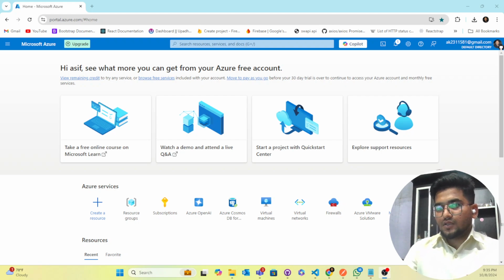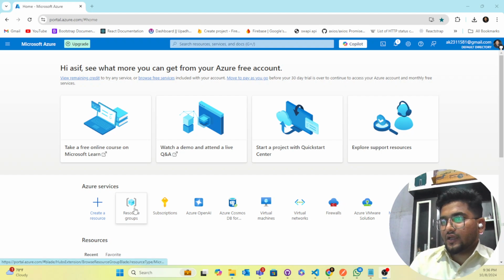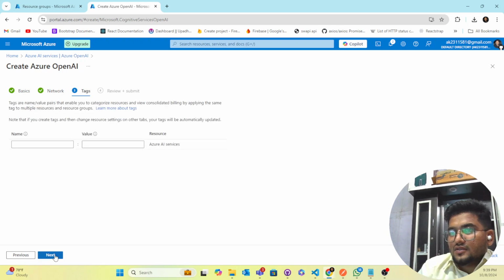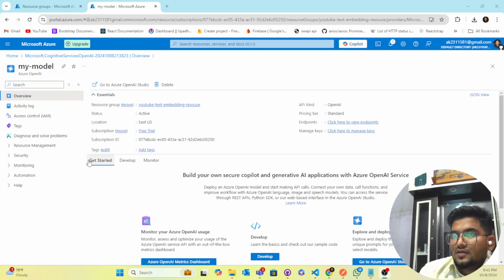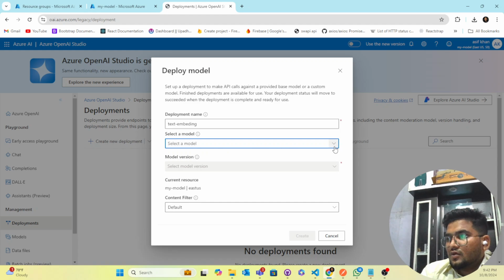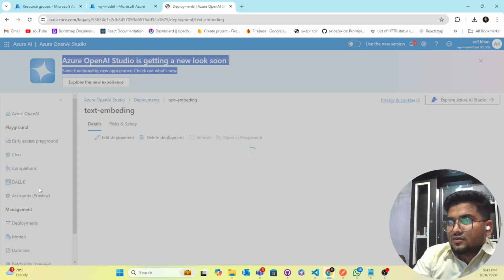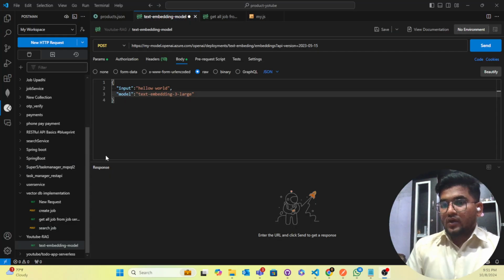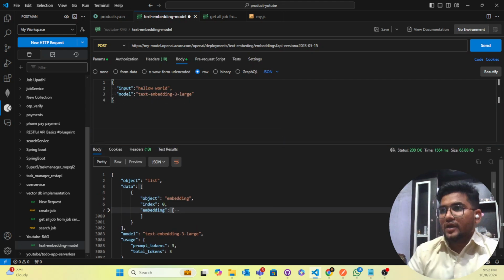How to Deploy an AI Model to Azure: A Step-by-Step Guide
Learn how to deploy your AI model to Microsoft Azure in this comprehensive step-by-step guide. From preparing your model to setting up Azure Machine Learning services and deploying the model into production, we cover all the essential steps. Ideal for developers and data scientists, this guide ensures a smooth deployment process for your AI models on Azure.